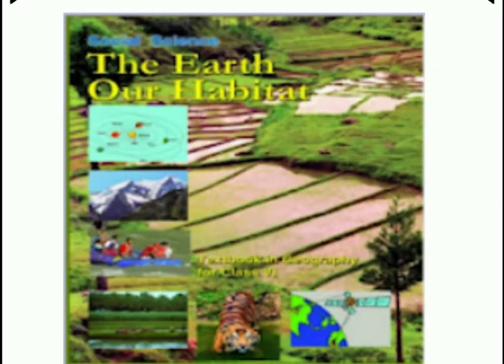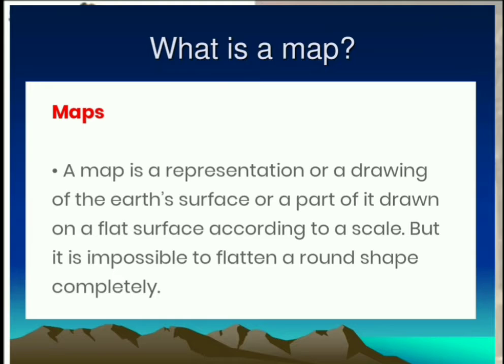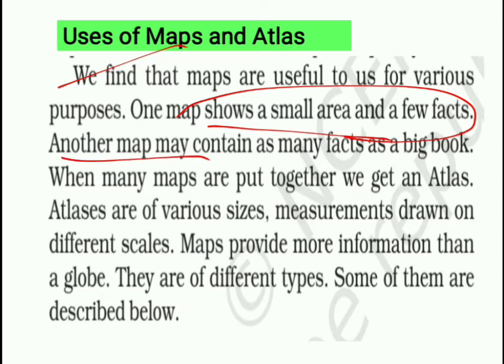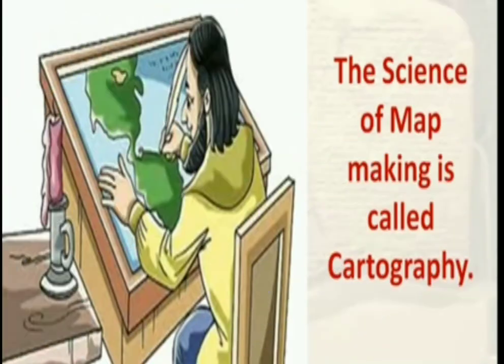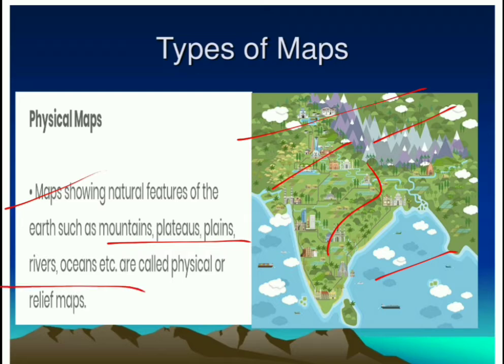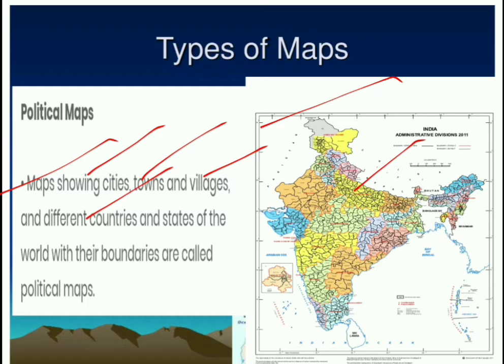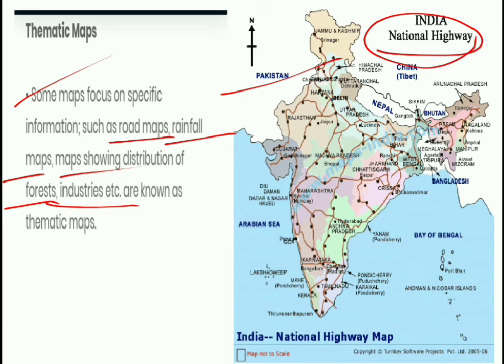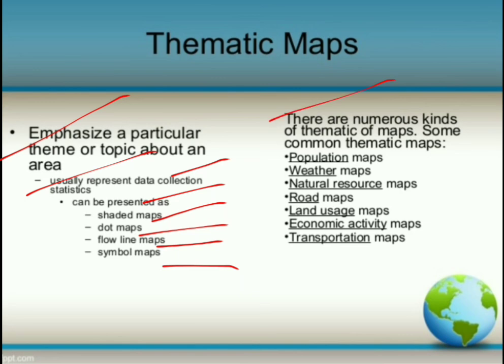Class-6th, Geography, Chapter-4, Maps (Part-1)